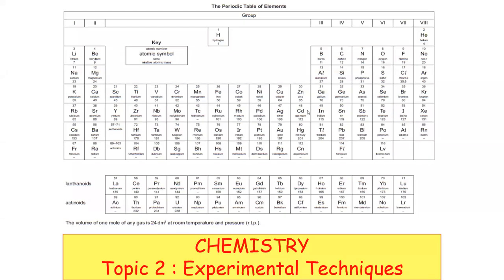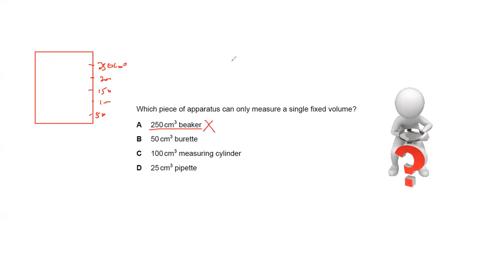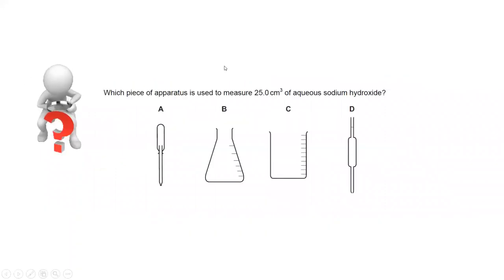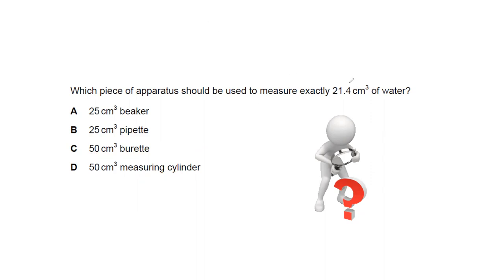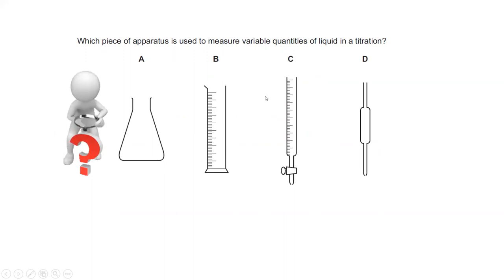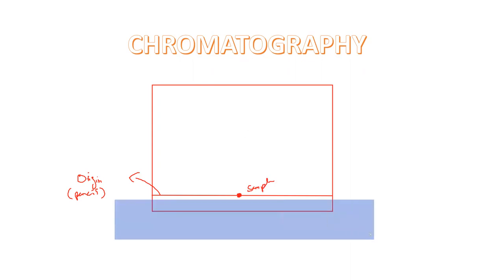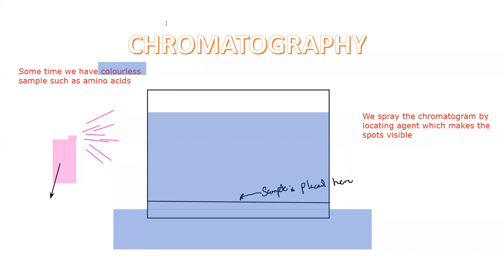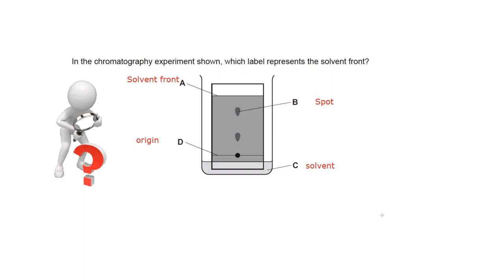Measuring Apparatus Questions Cambridge IGCSE O level Chemistry 0620 0971 5070 Lesson 70 part a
Measuring Apparatus Questions